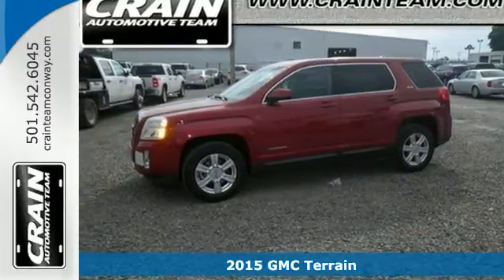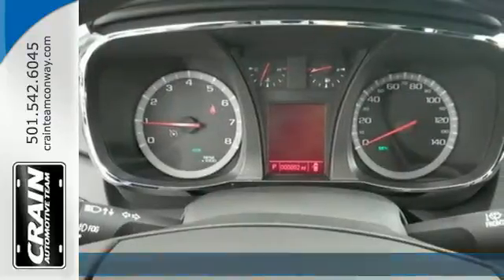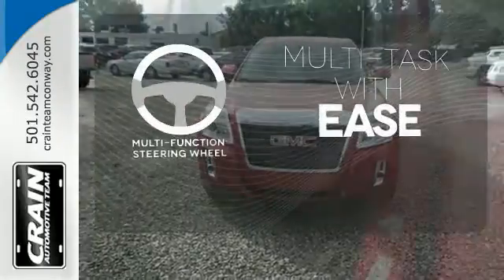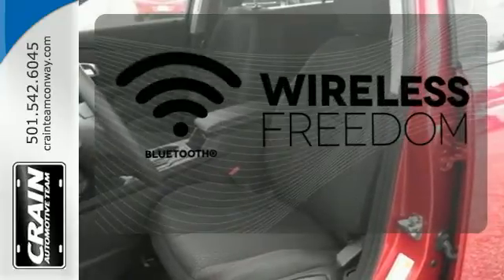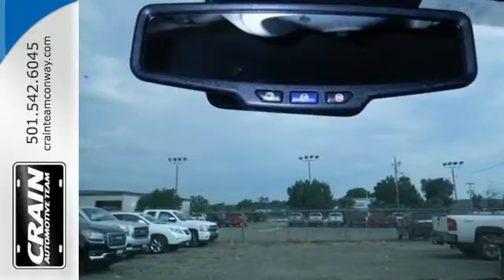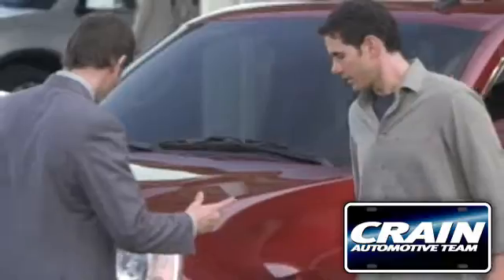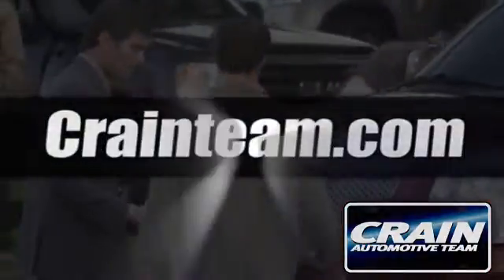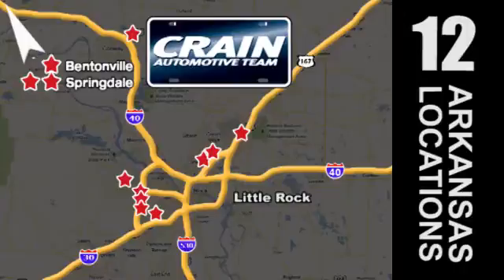2015 GMC Terrain Conway AR Little Rock, AR 5GT5173 - SOLD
Year: 2015
Make: GMC
Model: Terrain
Trim: 3SA
Engine: 2.4L 4-Cyl Engine
Transmission: Automatic
Color: Crystal Red Tintcoat
Interior: Jet Black
Stock #: 5GT5173
VIN: 2GKALMEKXF6130515
Thank you for your interest in one of Crain Buick's online offerings. Please continue for more information regarding this 2015 GMC Terrain SLE with 0 miles. This GMC includes: LICENSE PLATE BRACKET, FRONT TRANSMISSION, 6-SPEED AUTOMATIC (STD) A/T 6-Speed A/T ENGINE, 2.4L DOHC 4-CYLINDER SIDI (SPARK IGNITION DIRECT INJECTION) 4 Cylinder Engine Flex Fuel Capability LPO, PROTECTION PACKAGE Floor Mats *Note - For third party subscriptions or services, please contact the dealer for more information.* More more room? Want more style? This GMC Terrain is the vehicle for you. There's no need to look any further. Crain Buick has the perfect match for you. This Terrain's Crystal Red Tintcoat on Jet Black color combination will make heads turn. Based on the superb condition of this vehicle, along with the options and color, this Terrain SLE is sure to sell fast. Every new and pre-owned vehicle is backed by the Crain Commitment, including our 100% low price guarantee, a 100 hour love it or leave it exchange policy, and a 100 year 100,000 mile warranty. The Crain Team's Got 'Em!

Address:
1003 North Museum Road